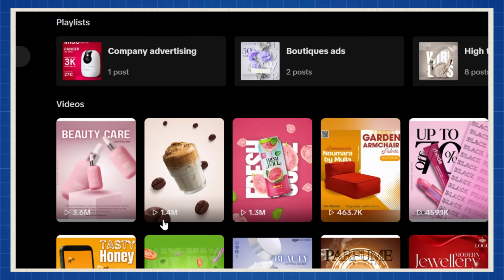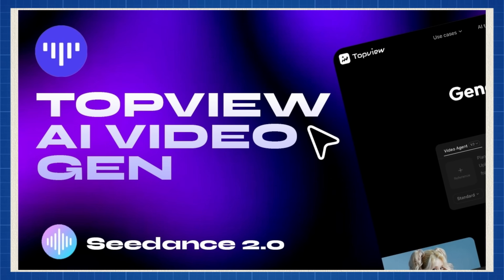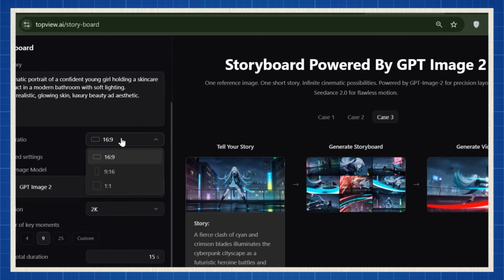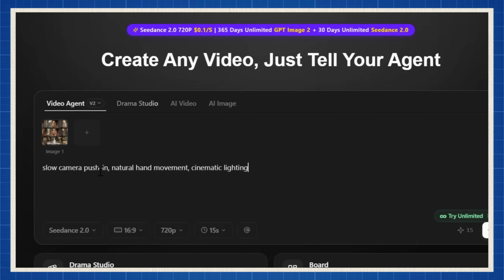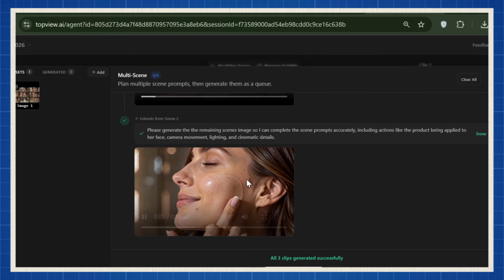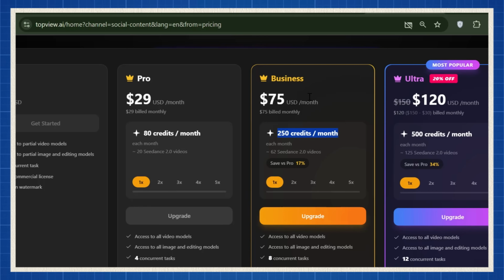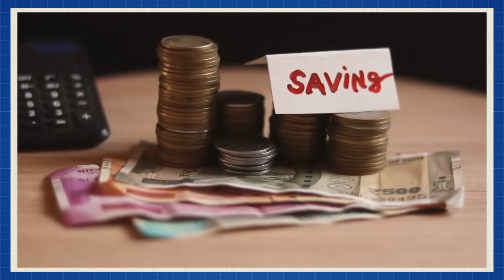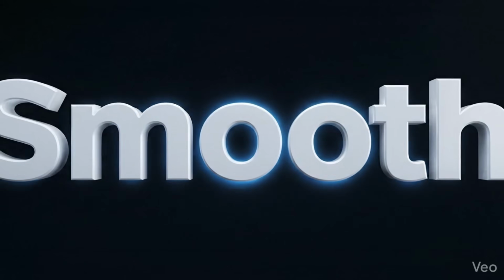This AI Workflow is Insane for cinematic videos.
AI video generator, viral AI videos, TopView AI, GPT Image 2, SeaDance 2.0, AI content creation, cinematic AI videos, YouTube automation, AI workflow tutorial.

In this video, I’ll show you how to create viral AI videos using TopView AI, GPT Image 2, and SeaDance 2.0. This workflow helps you generate cinematic AI videos with more consistency, better quality, and lower cost.

Instead of wasting credits on random generations, we first create storyboards using GPT Image 2 and then turn them into AI videos with SeaDance 2.0 inside TopView.

What You’ll Learn:
How to create AI storyboards
How to generate cinematic AI videos
How to create multi-scene AI sequences
How to improve AI video consistency
How to reduce AI generation costs
How to edit and export AI videos inside TopView

Prompt Used:
“Cinematic scene of a confident young man holding a skincare product, soft lighting, modern bathroom, realistic style.”

Motion Prompt:
“Slow camera push-in, natural hand movement, cinematic lighting.”

TIMELINE:
00:00- Intro
00:55-Step  1 - Create Storyboard With GPT Image 2
01:42-Step 2 - Convert Storyboard Into AI Video
02: 10-Step 3 - Extend Into Multiple Scen

TopView Features:
Storyboard generation
AI video generation
Multi-scene extension
Editing dashboard
Trim and extend clips
Export final AI videos

If you want to create AI videos for YouTube, TikTok, Shorts, or faceless content channels, this workflow can help you scale faster with better results.

This video shows how to create AI-generated content for platforms like TikTok, showcasing a channel that has achieved significant viewership and followers using an advanced AI video generator. It highlights a workflow using powerful ai tools, including an ai storyboard powered by GPT, to produce engaging videos. Learn how this ai automation can help you grow a faceless youtube channel and make money online through ai content creation.